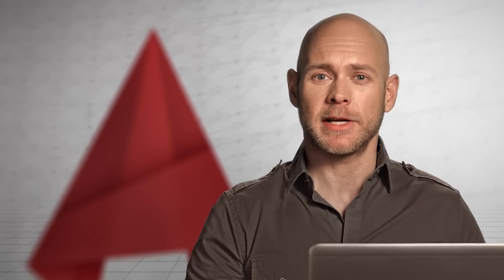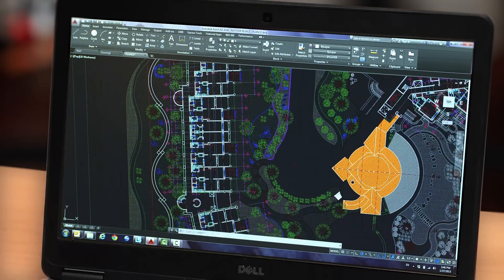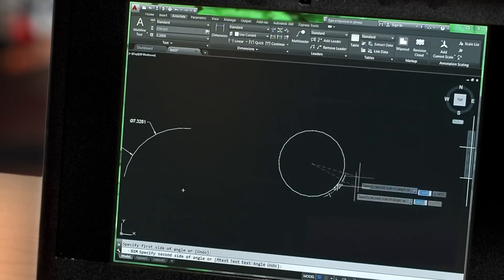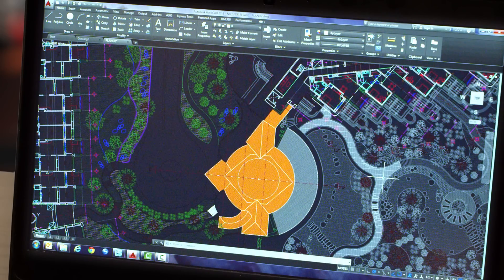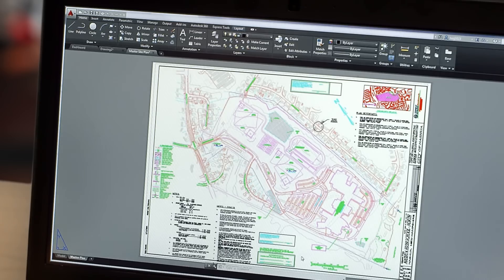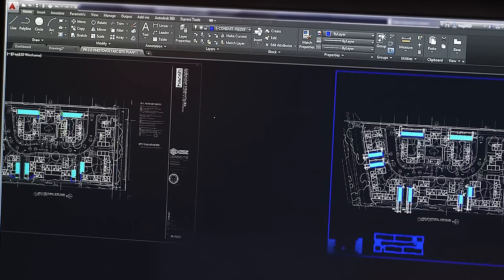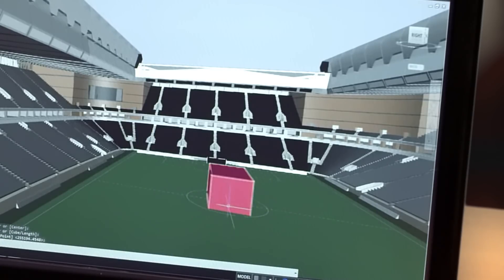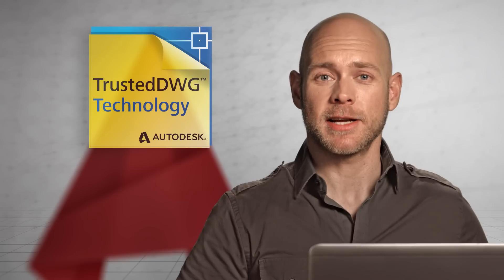AutoCAD 2016 Overview